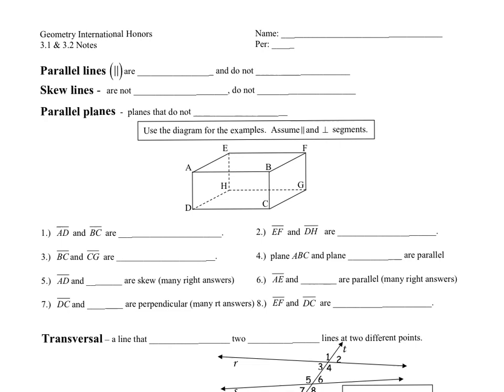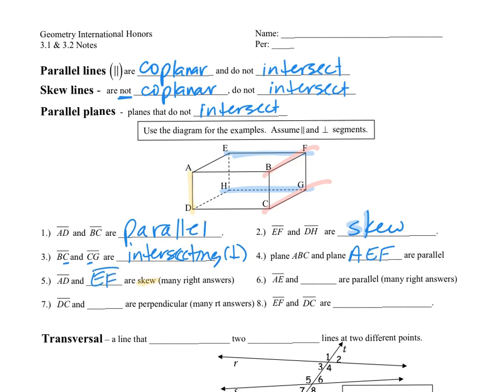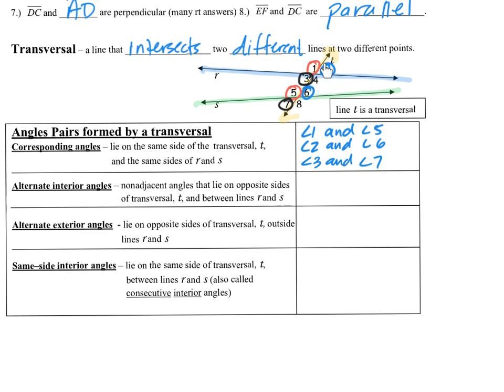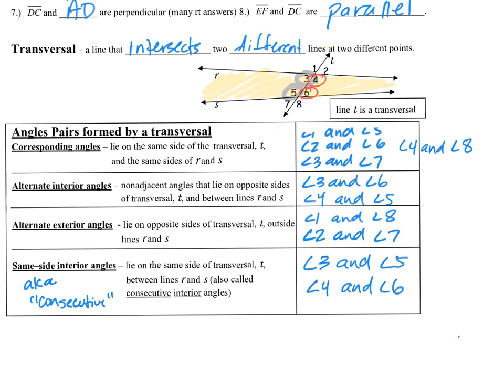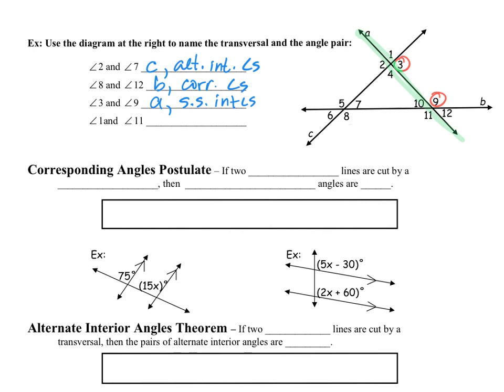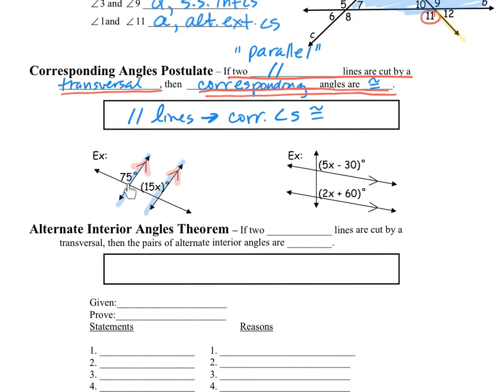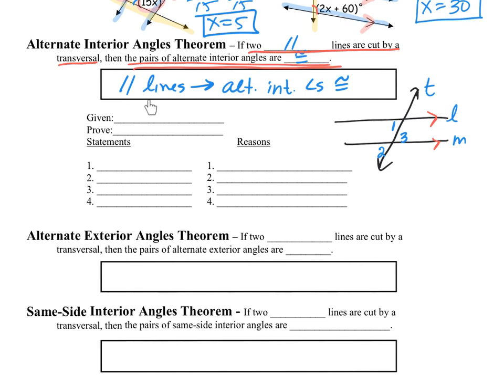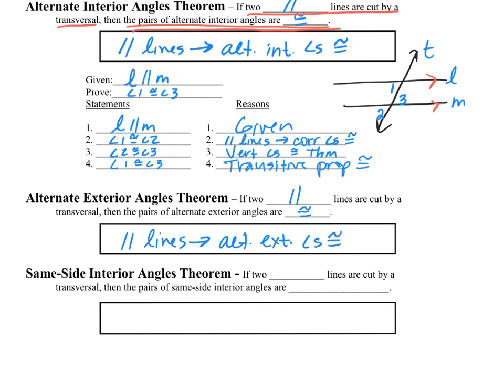Geom Int H - 3.1 - 3.2 Notes